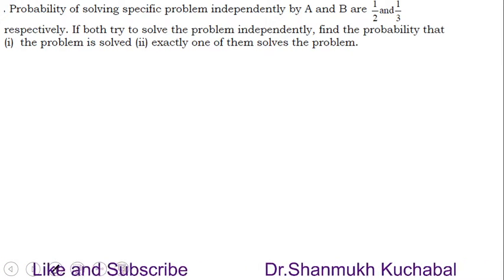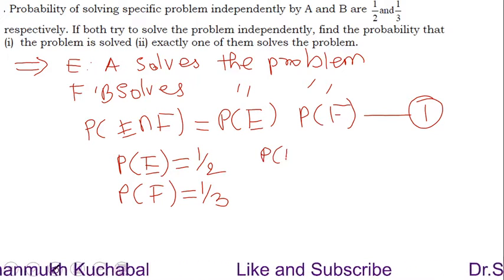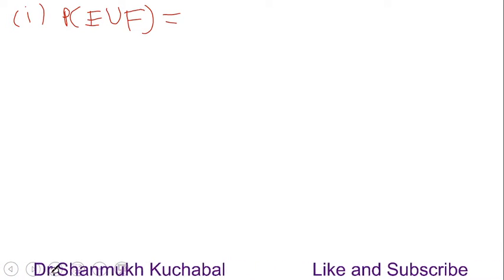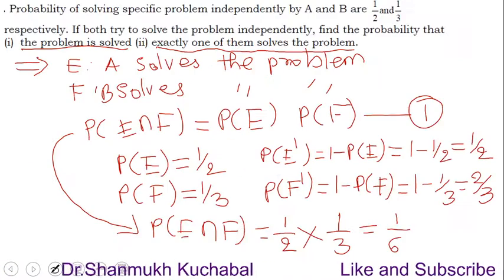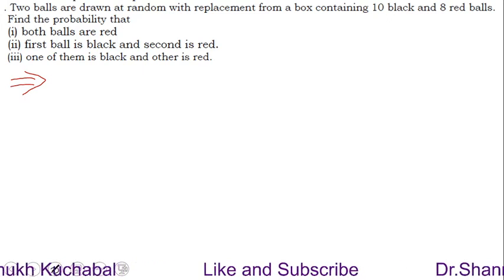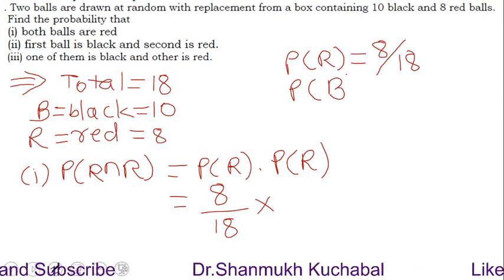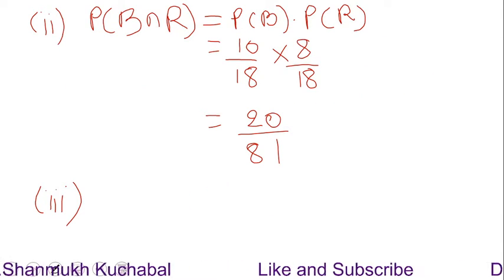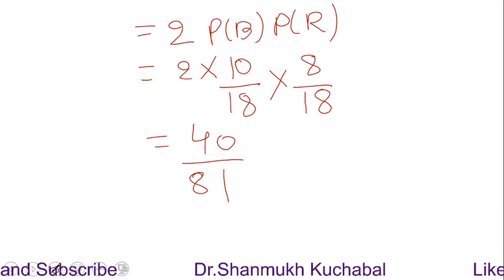Probability Five mark examples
Probability Five mark examples / PUC / Maths